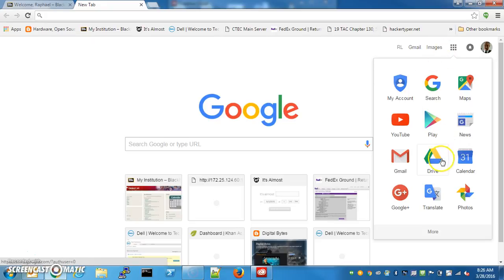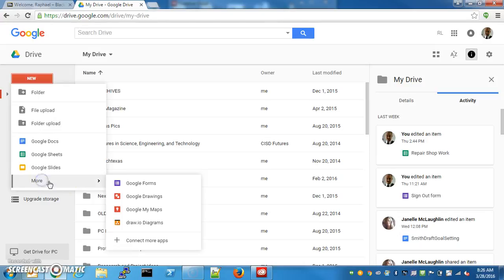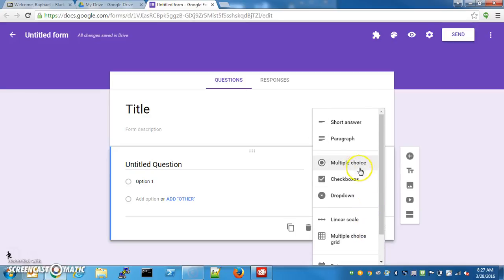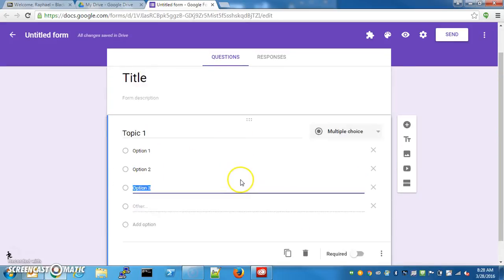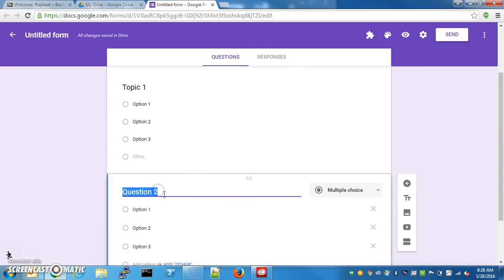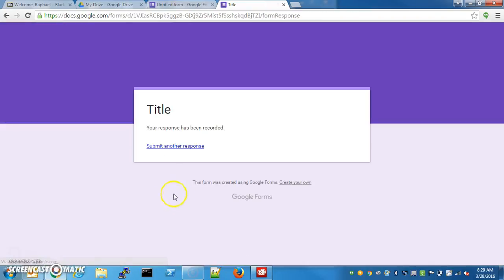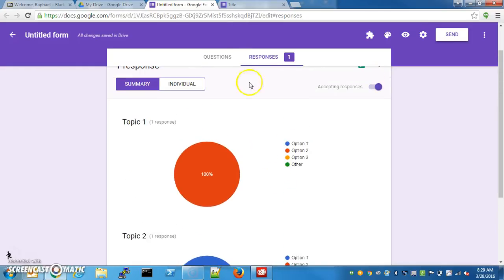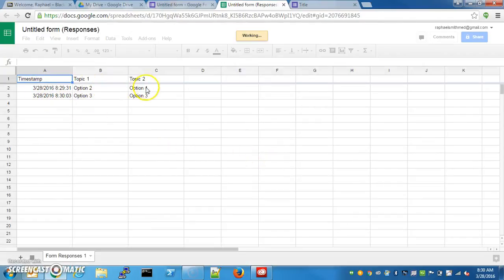Using Google Forms to Build a Simple Survey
How to build a simple survey with Google Forms.